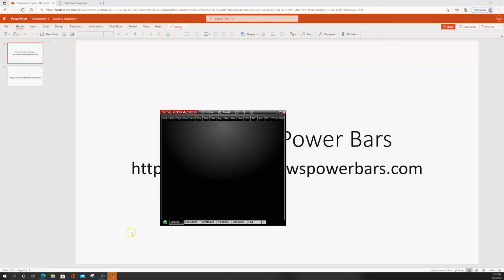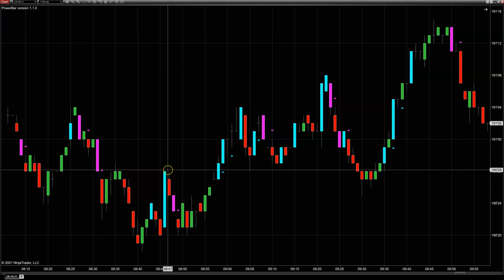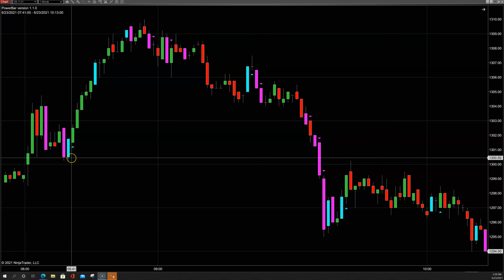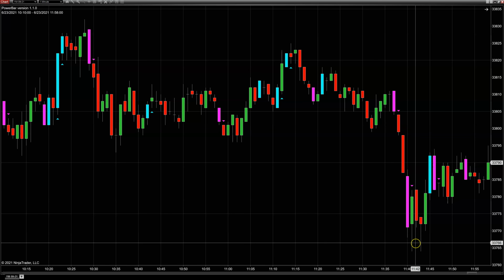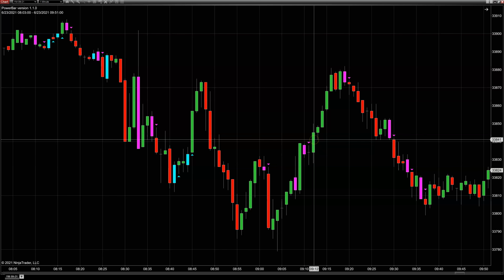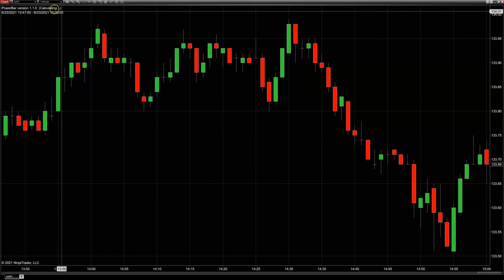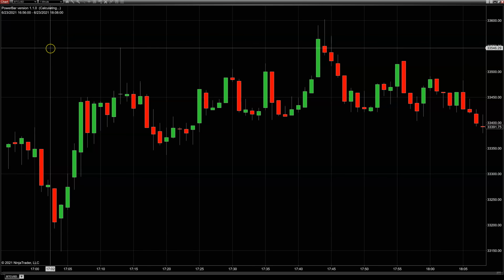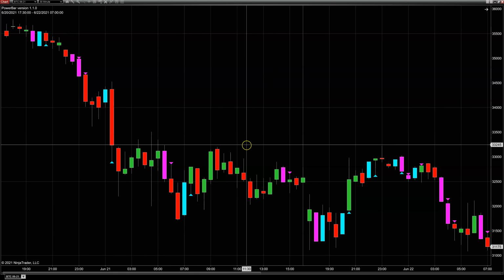Orderflows Power Bar For Trading Value and Order Flow With Futures Stocks and Crypto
Replay of the today's training on the Orderflows Powerbars which runs on NinjaTrader 8 and can be used for Futures, Stocks, Crypto and Forex.

The Orderflows Power Bars is a new tool from Orderflows that reads the order flow in a bar to determine the direction of the market.

What makes the Power Bars unique is its ability to take the information at the bid offer level in a bar, its order flow, combine it with the overall bar price action information and overall order flow, and if required, compare that data to previous bar’s order flow and determine if the bar is bullish or bearish.

There are two ways to use the Power Bars. A trader can highlight every bar that meets the Power Bar requirements, or a trader can filter out the Power Bars that have the follow up order flow that a trader needs to see for trades that have higher success rates by using the Trade Entry.